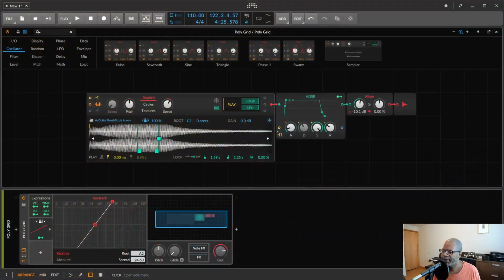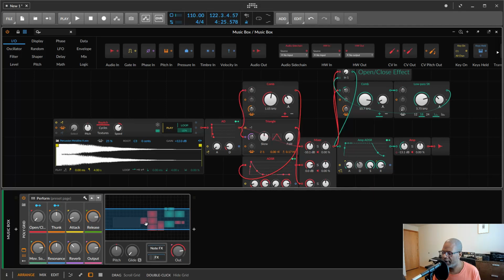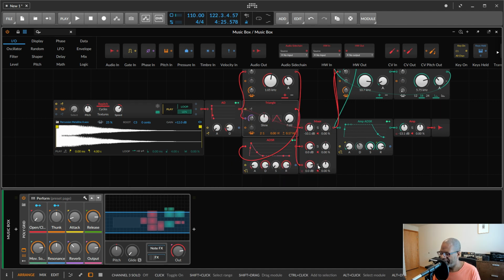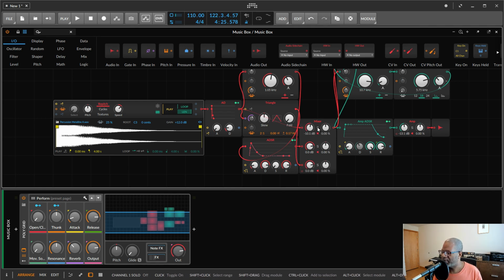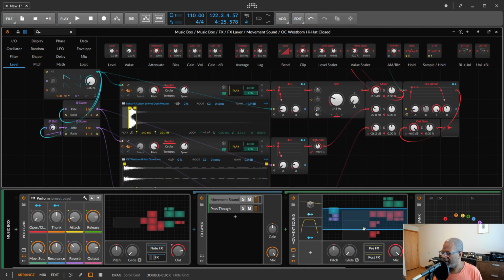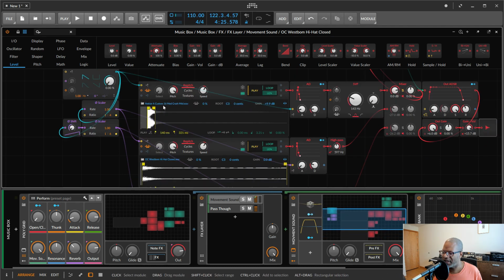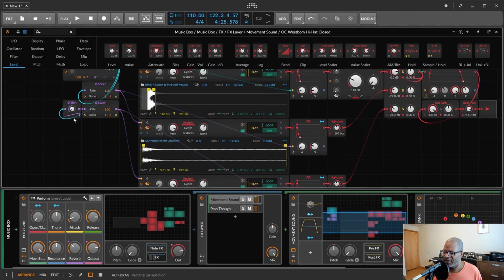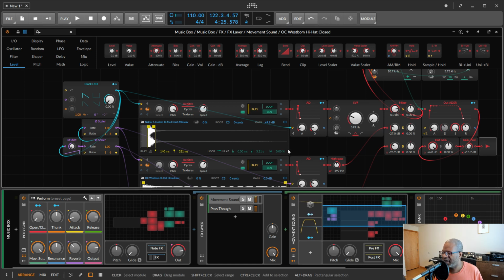Bitwig's Grid Sampler: Omega Level Sound Design Tool!!!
The sampler in Bitwig Studio is one of the most powerful sound design tools available! In this video I go over the "Music Box" preset, which is part of the Bitwig factory content.

Other videos that highlight the power of the Bitwig sampler.